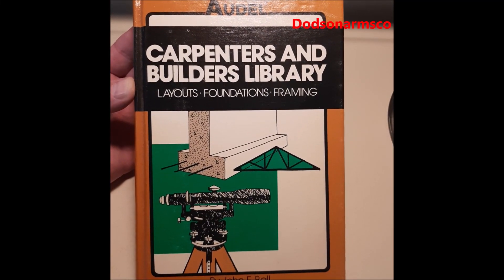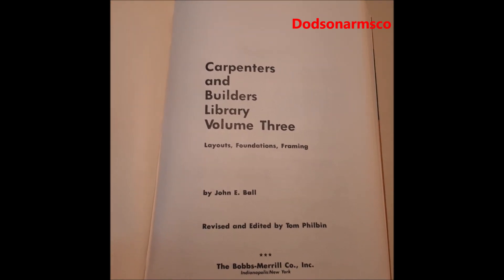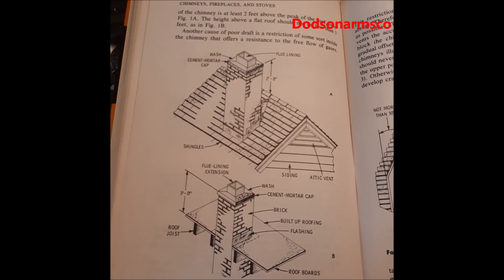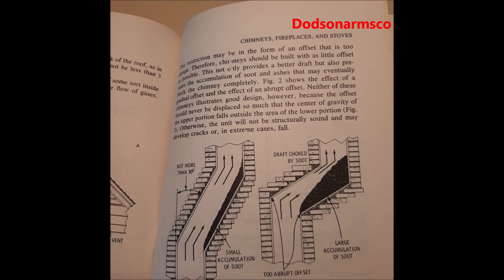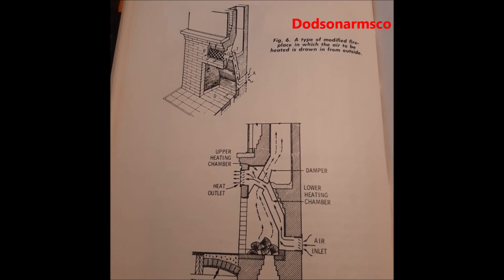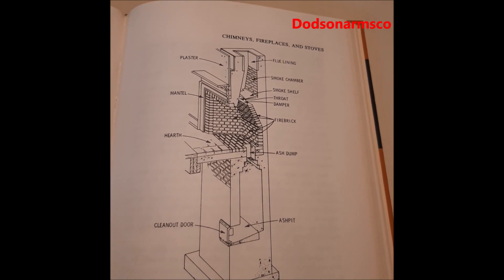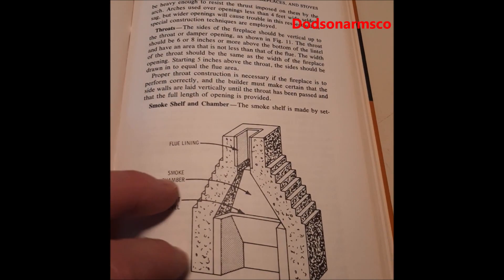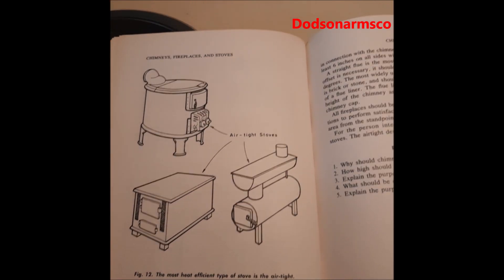SHTF Dark Winter: Fireplace & Chimney Construction For Preppers & Survivalists: Audel Training Books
This video reviews the "Audel Carpenters and Builders Library" by John E. Ball and Edited by Tom Philbin which provides instruction on the construction of chimney and fireplaces for the survivor.